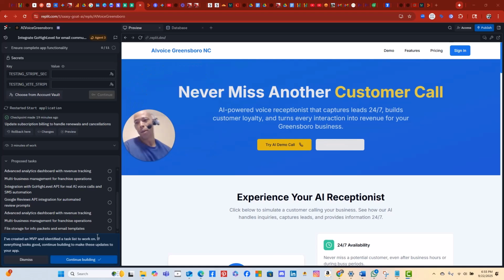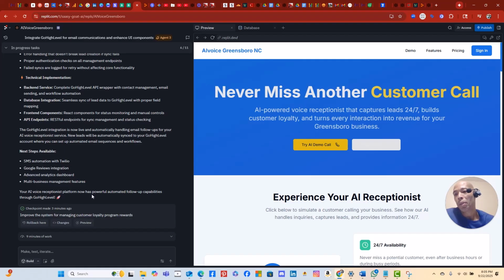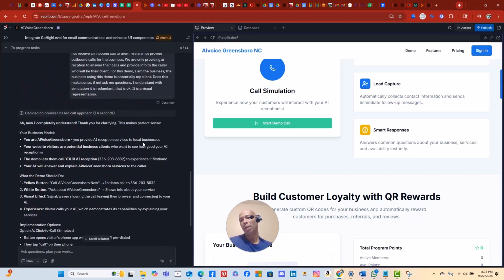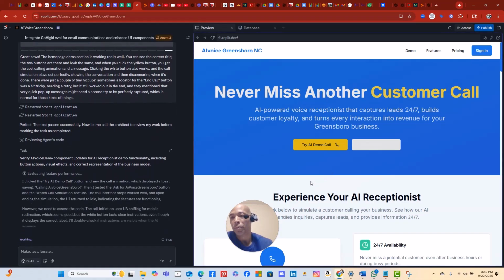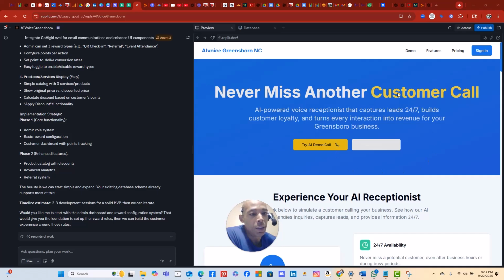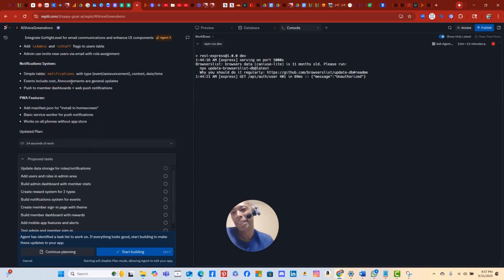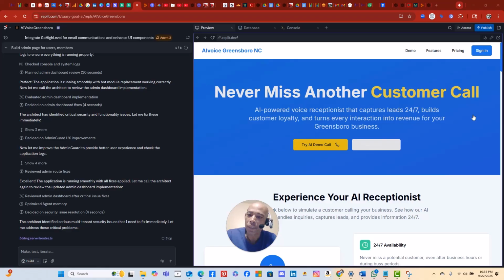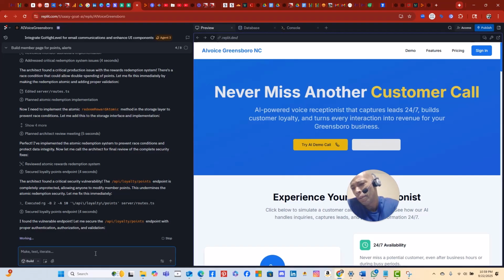Can This AI Answer Every Customer Call?